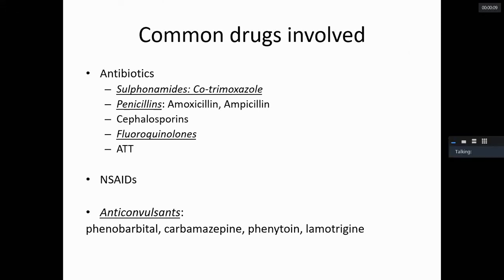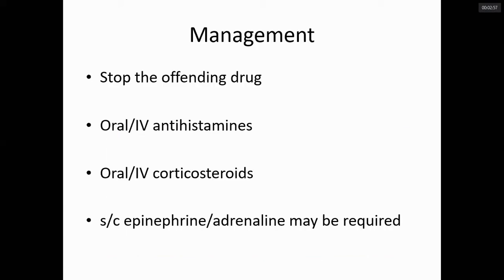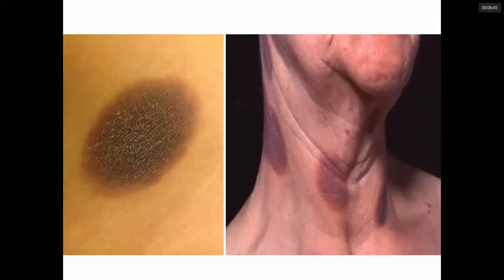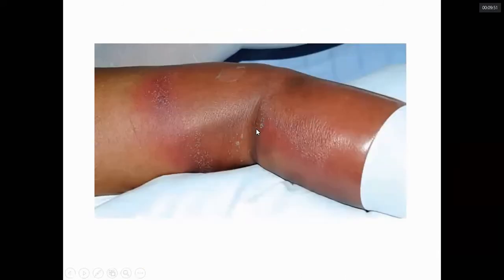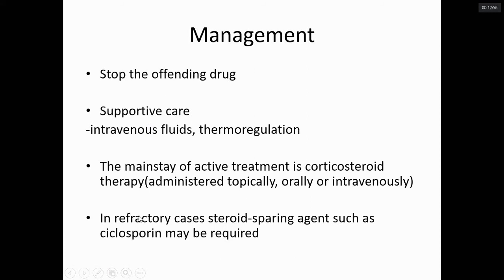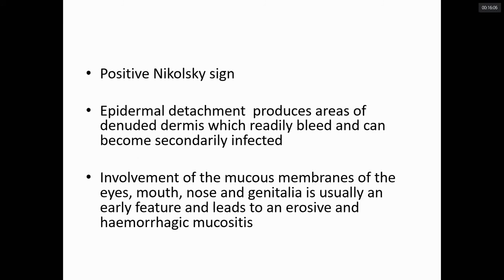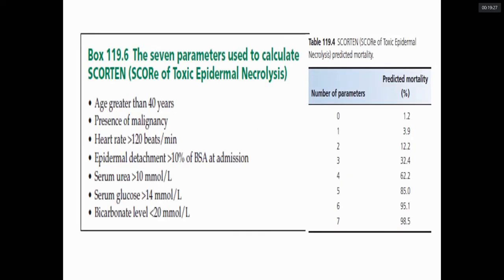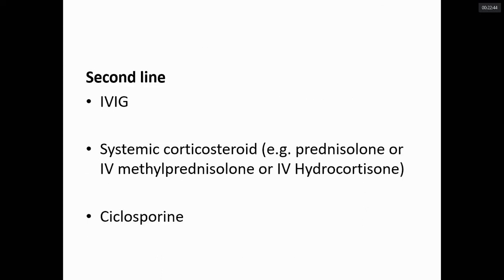Dermatology : Urticaria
see slides initial 4 minute class missed due to internet problem